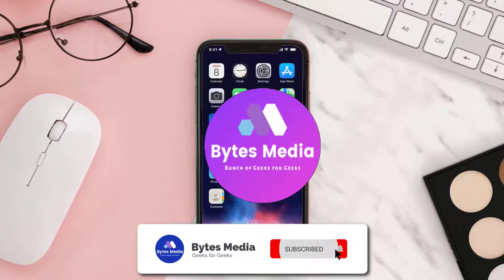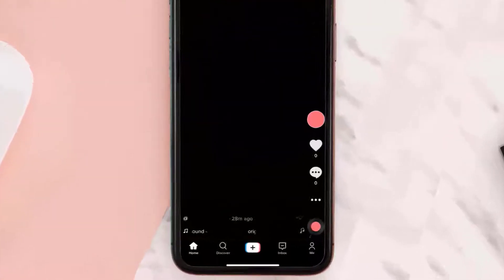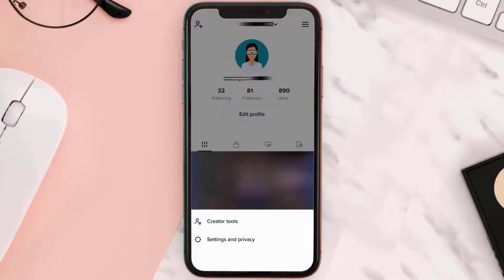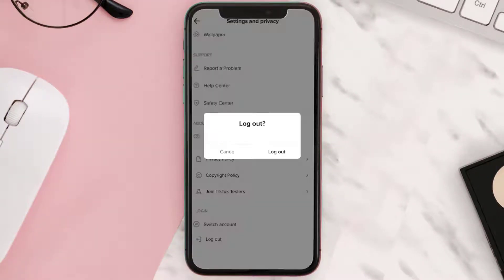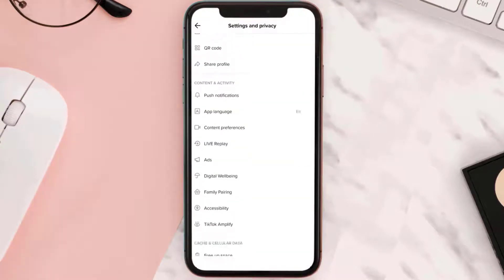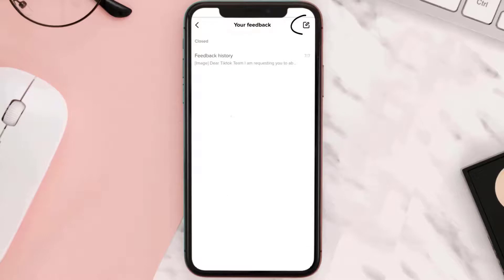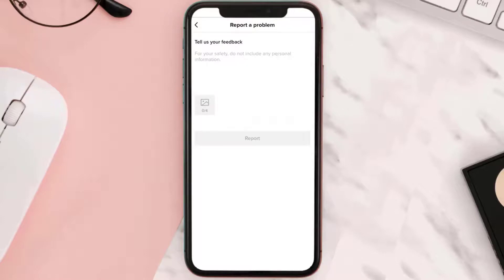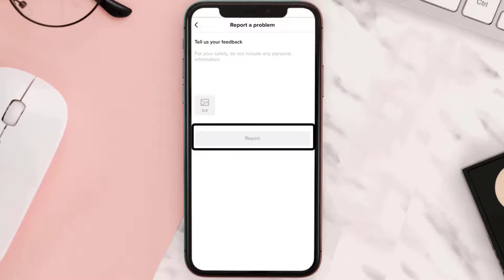TikTok Asking For Birthday: How to Fix TikTok Asking For Birthday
In this video, I'll show you How to Fix TikTok Asking For Birthday. This is the easiest and fastest way to Fix TikTok Asking For Birthday. Make sure you watch until the end of this video to find out How to Fix TikTok Asking For Birthday on Android and iPhone. These methods work on Android as well as iOS 11, iOS 12, iOS 13 and iOS 15. Hope you enjoy!

Copy this👇
Hi There,
I Keep on getting this Pop Up Notification Asking for Birthday. Although, I have already added my Date of Birth on my TikTok Profile. So, Please Help Resolve this Bug. It's quite annoying. Fix This Bug ASAP.

Video Parts:
00:00 Intro: How to Fix TikTok Asking For Birthday
00:07 SOLUTION 1
00:29 SOLUTION 2
01:08 Outro: Conclusion

Topics Covered:
Bytes Media
how to
how to fix
tiktok asking for birthday
why is tiktok asking for my birthday
why does tiktok want my birthday
tiktok locked
why is my tiktok account locked
how to change birthday on tiktok
how to change your age on tiktok
how to change age on tiktok
tiktok birthday
why is tiktok asking for my birthday every time i open it
why is tiktok asking for my birthday again
why is tiktok randomly asking for my birthday
change tiktok age
tiktok age change